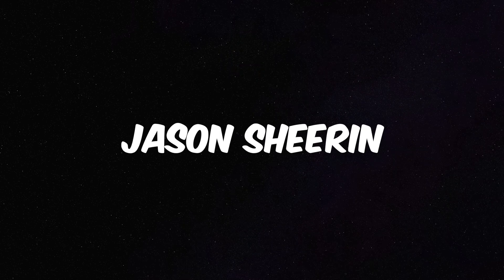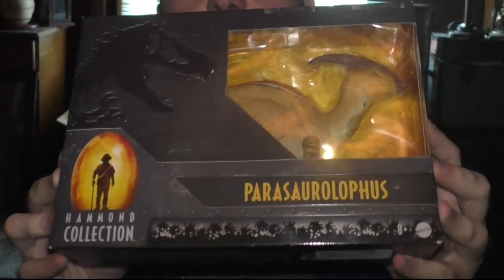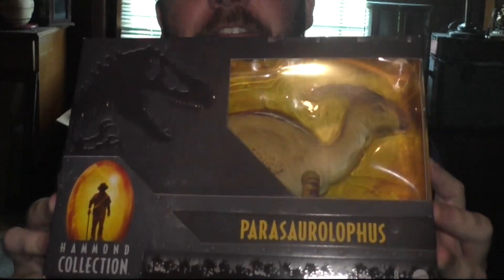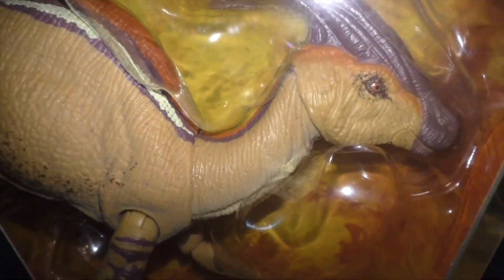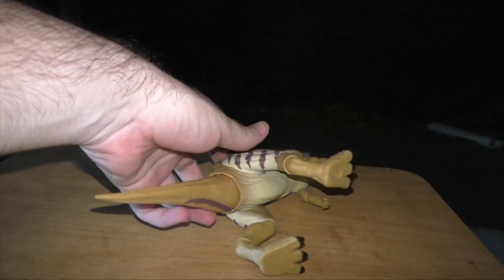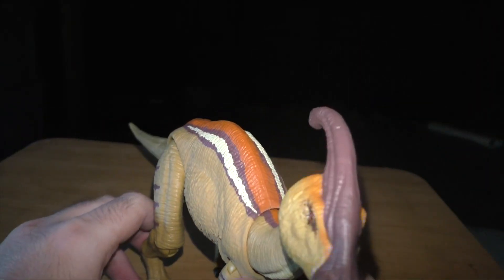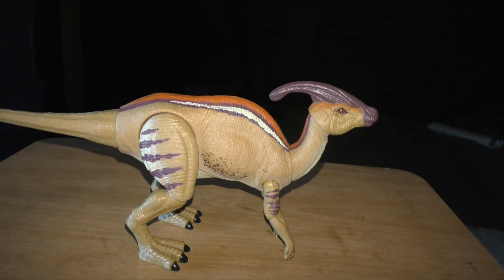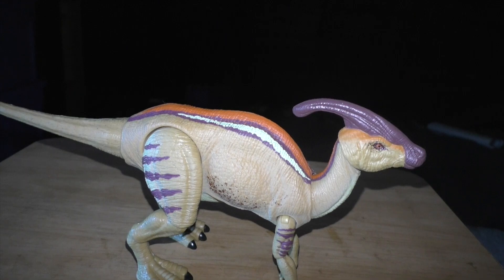Hammond Collection Parasaurolophus Unboxing!!!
We are back with another unboxing video! This time it's the Parasaurolophus from the Hammond Collection! Enjoy!